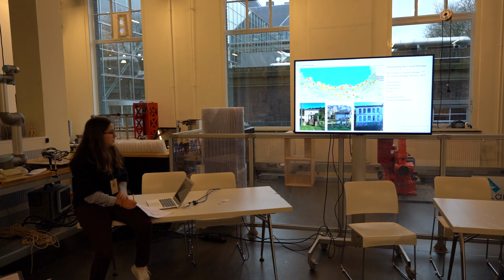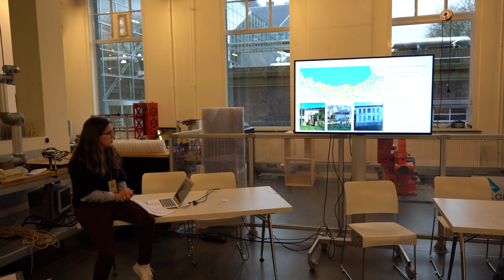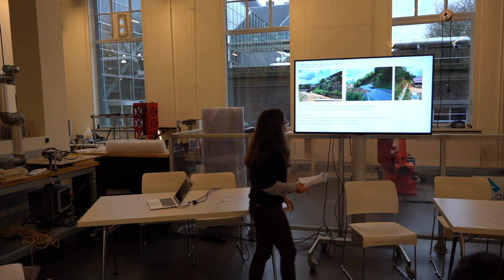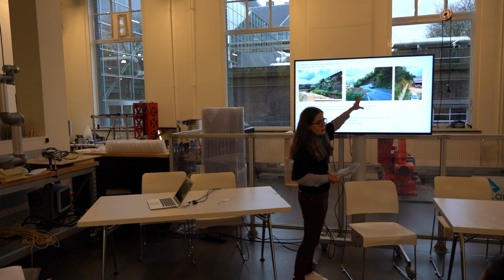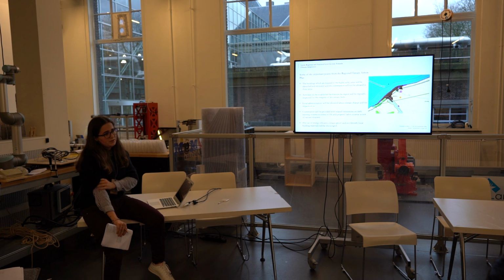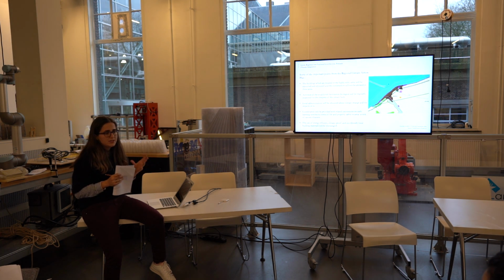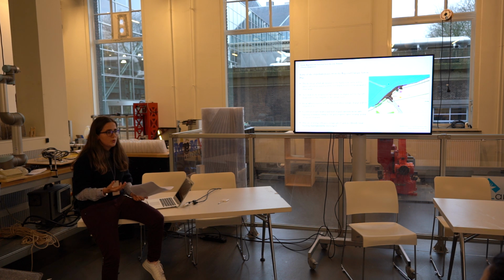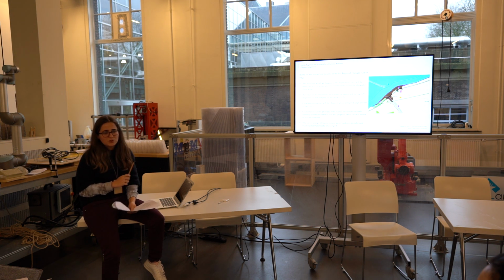Parallel Session 7 Heritage and the Natural Resource Base 3